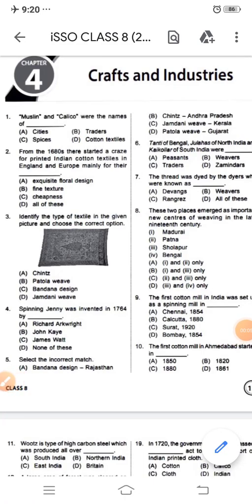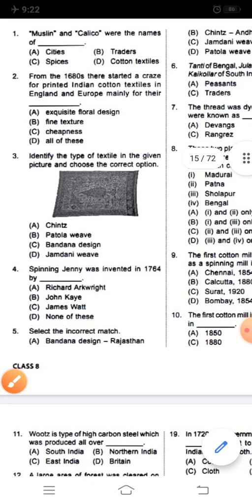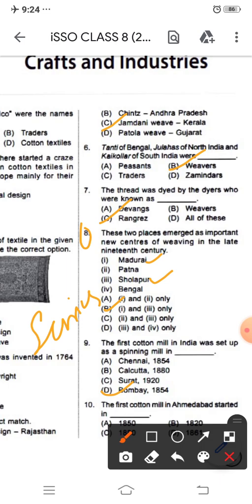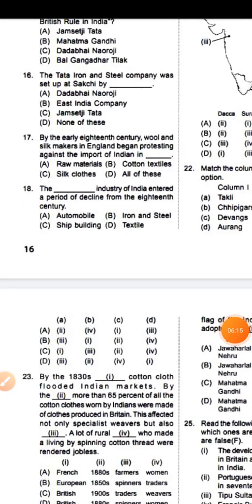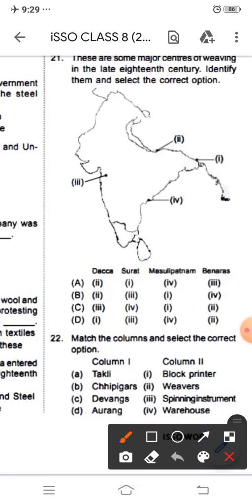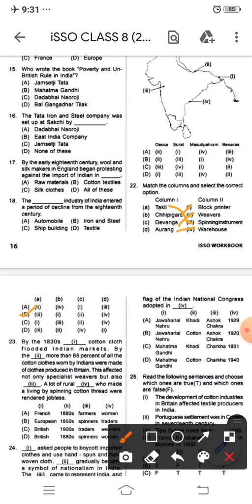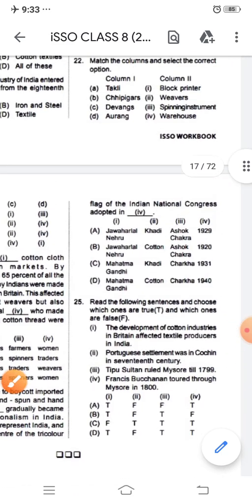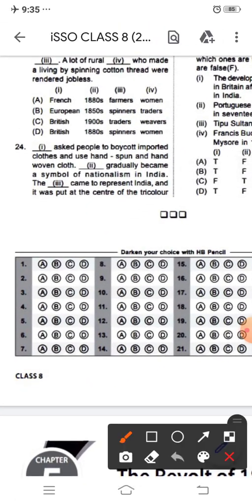CLASS 8 ISSO CH-4 crafts and industries